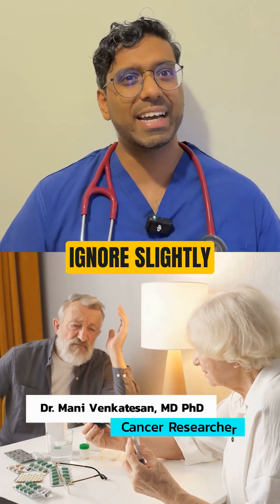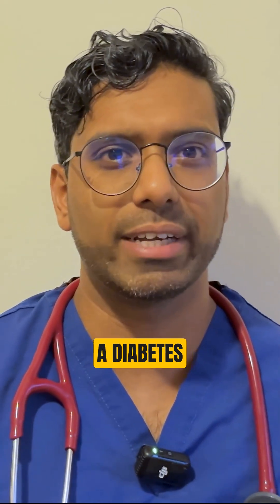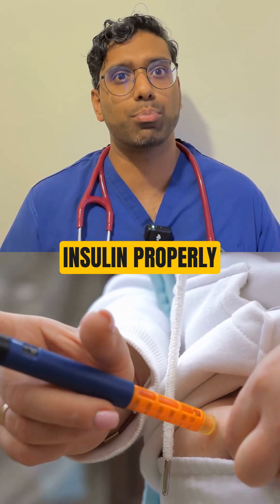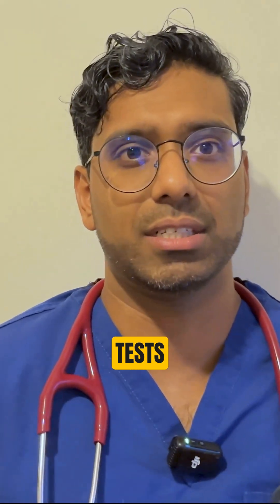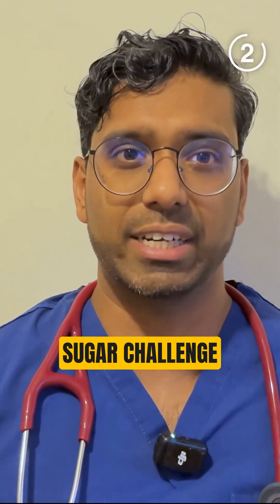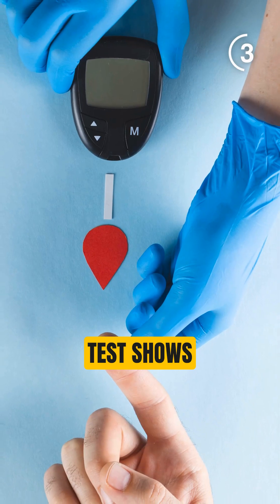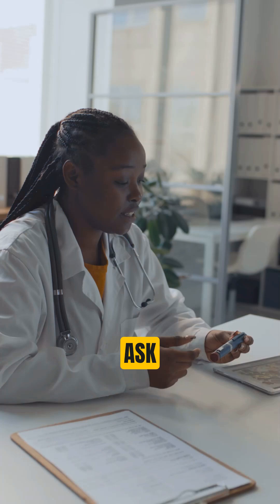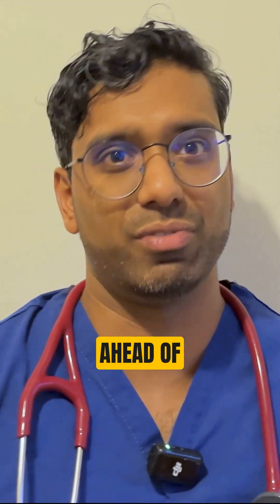Prediabetes Explained: Early Warning Signs You Can’t Ignore 🚨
⚠️ Warning: Don’t ignore slightly high blood sugar  it could lead to full-blown diabetes without any warning symptoms.

Prediabetes means your blood sugar is higher than normal, but not high enough for a diabetes diagnosis. It happens when your body stops responding properly to insulin, so sugar builds up in your blood instead of fueling your cells.

Here’s how it’s diagnosed:
1️⃣ Fasting Blood Sugar — after not eating for 8 hours.
2️⃣ Sugar Challenge Test — drink something sweet, then test sugar 2 hours later.
3️⃣ HbA1c — shows your average blood sugar over 3 months.

These levels are an early warning but with lifestyle changes, you can take control before it becomes diabetes.

Ask your GP for a blood test, especially if you’re tired, gaining belly fat, or have a family history.
And follow for doctor-backed tips that actually help you stay ahead of disease. ✅